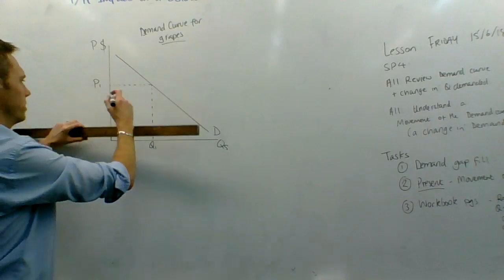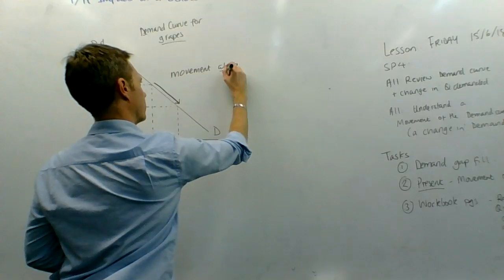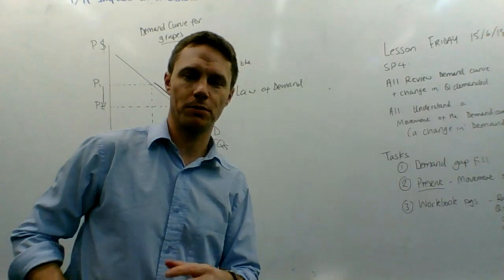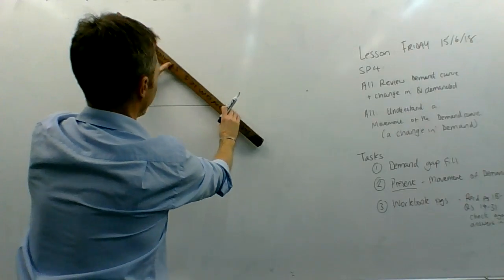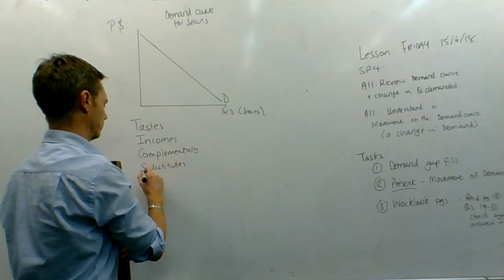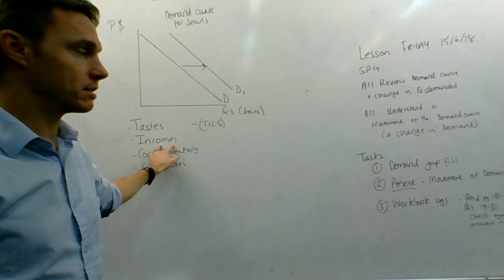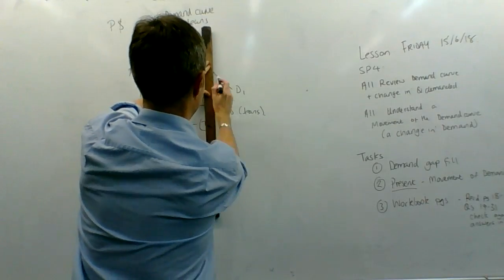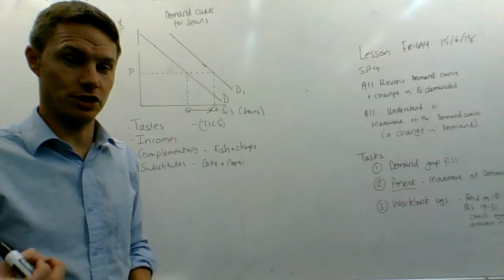RELIEF SP4 FRIDAY15/06/18